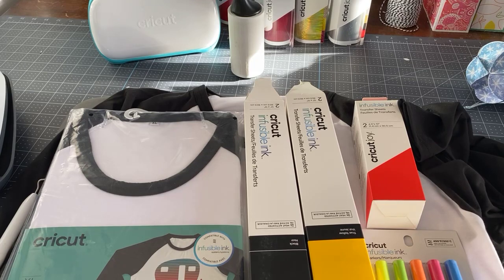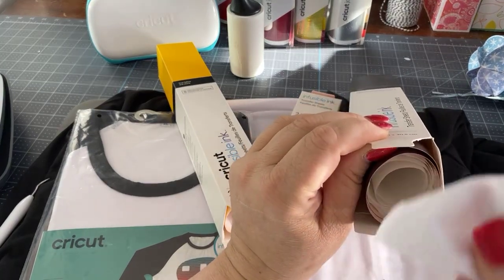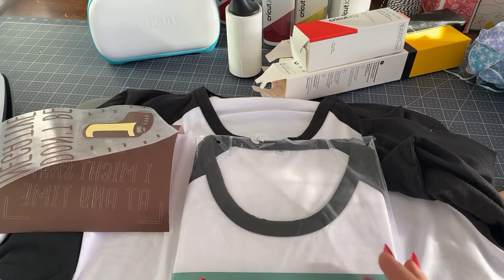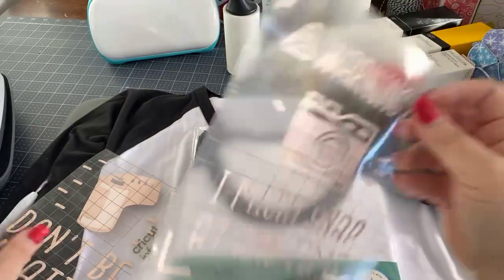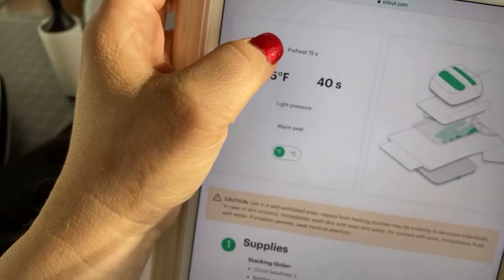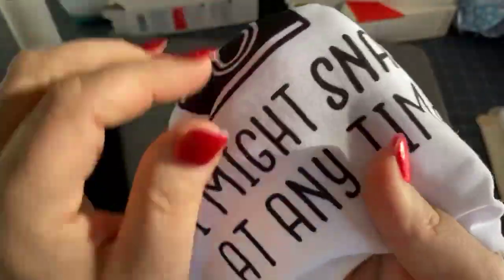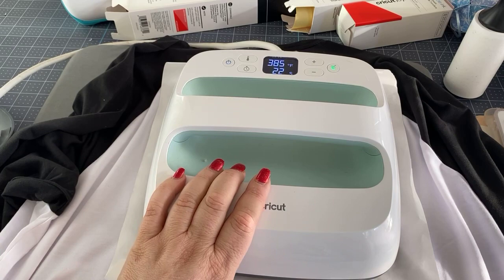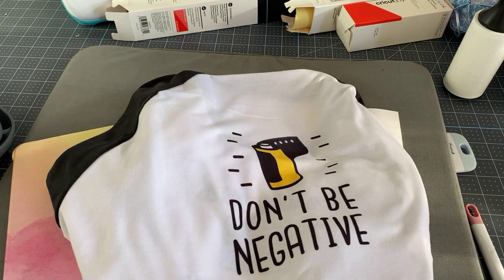Cricut Infusible Ink on a T-Shirt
We are going over the basics of Cricut Infusible Ink and doing a Raglan T-Shirt.

All of the images I used are free to Cricut Access subscribers. Check out the Image Sets called "Punny T-Shirts" for more images.

❤️Rita